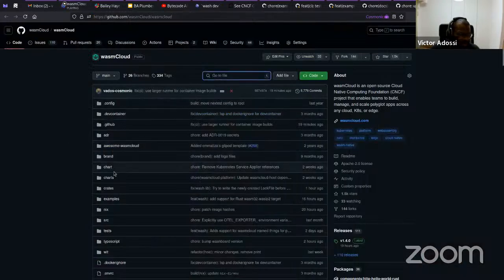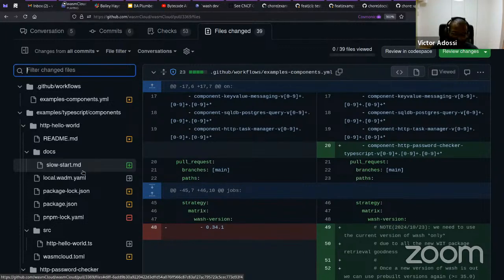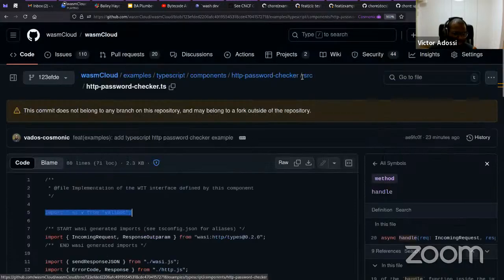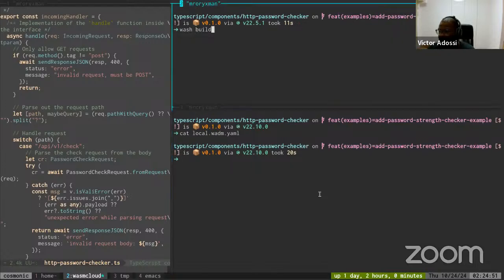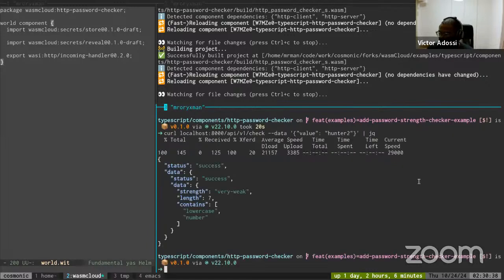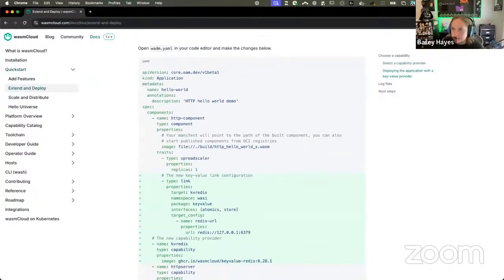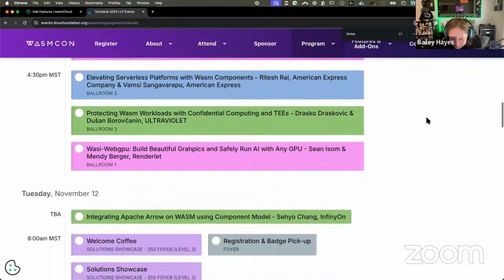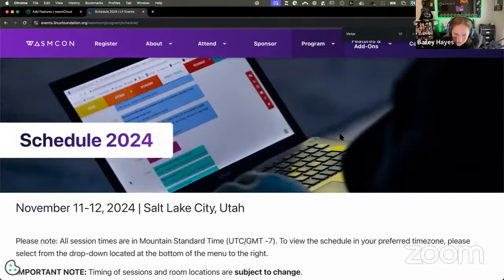wasmCloud Community Meeting - 23 Oct 2024